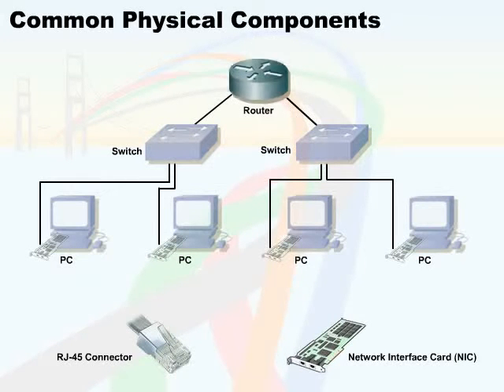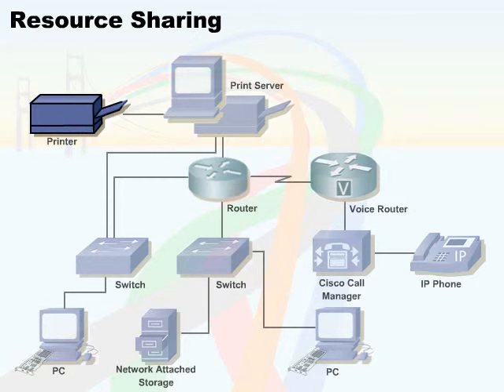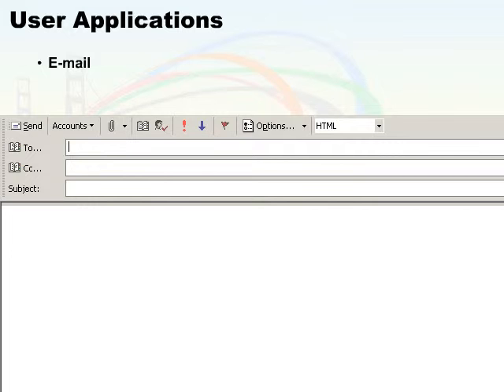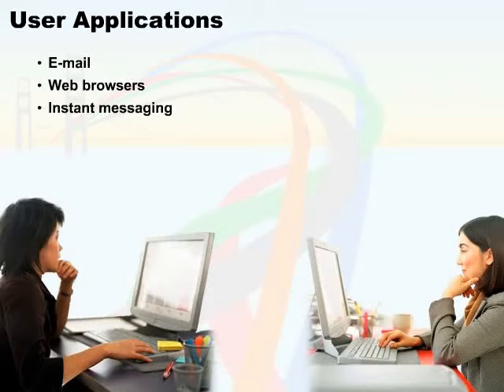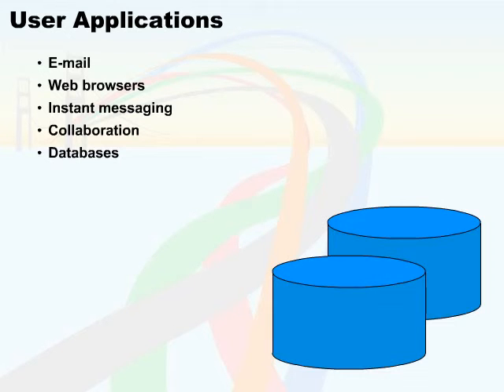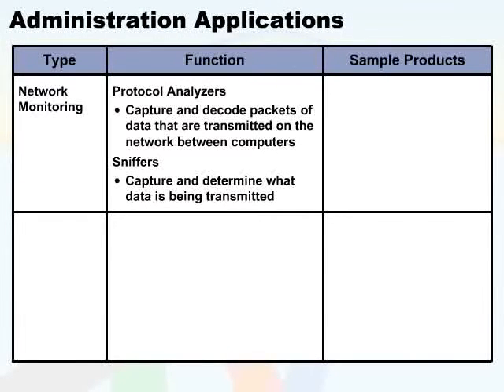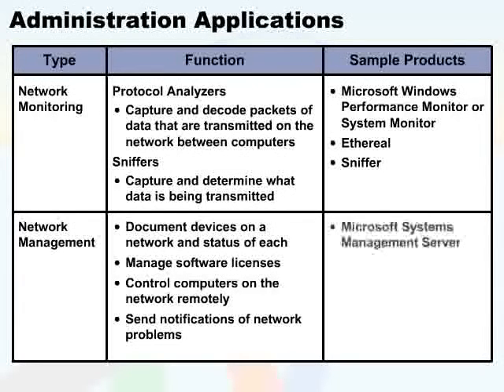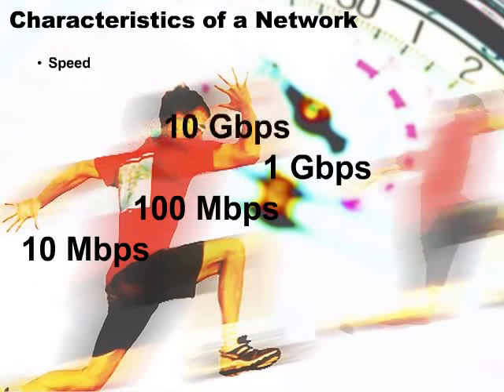Studies For CCNA part 2